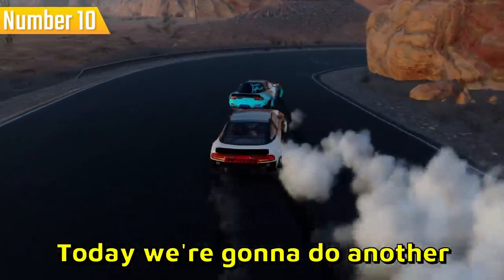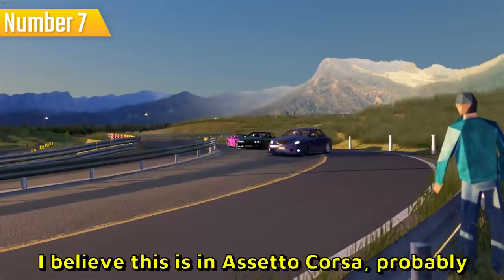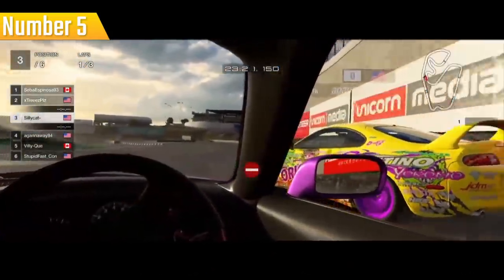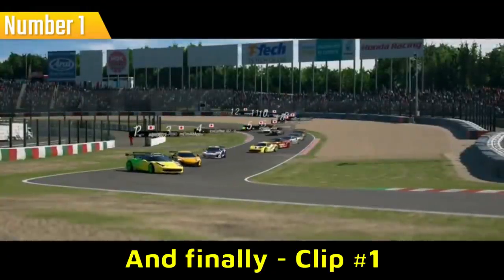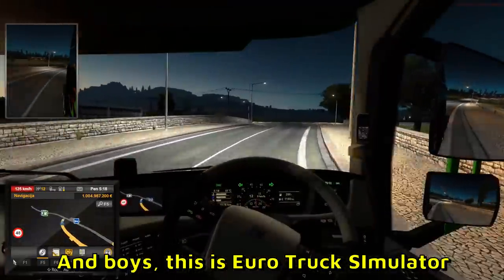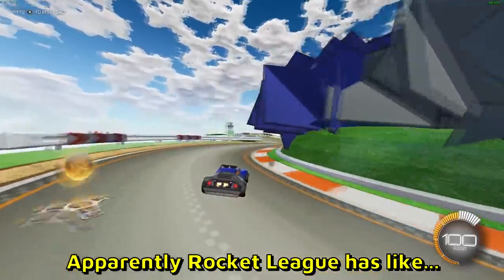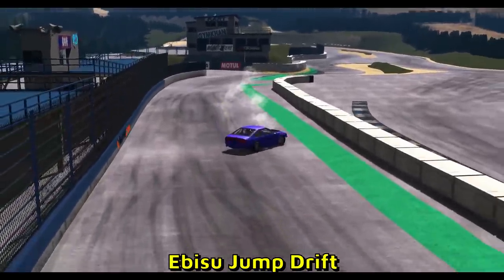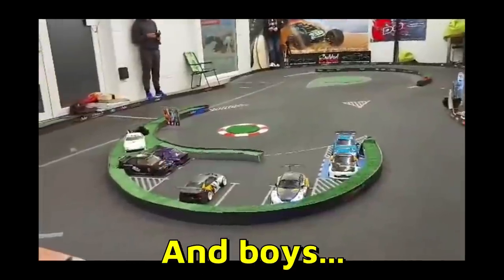TOP 10 DRIFTS - Best Drift Clips!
Top 10 Best Drift highlights of the WEEK! Crazy drifting from games like BeamNG, FiveM, Forza Horizon 4, Assetto Corsa, CarX Drift Racing, FR Legends, Euro Truck Simulator, Rocket League and Trackmania! The drifting compilation ranking is based on my own personal opinion only. From crazy tandem trains to epic drift stunts in many different drifting games. TOP 10 drift clips idea obviously from @SLAPTrain

--- My PC stats:
Graphics card: Nvidia GeForce GTX 1660 Ti
Processor: i7-9750H 2.60GHz
RAM: 16GB
Hard drive: 500GB SSD